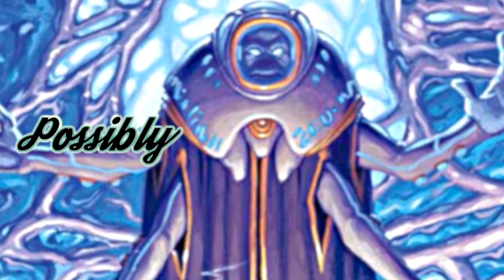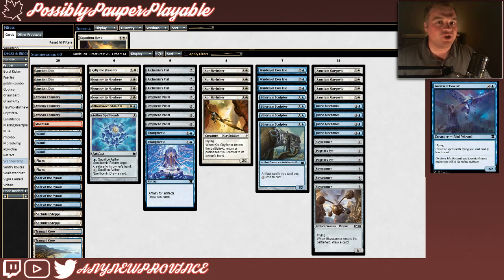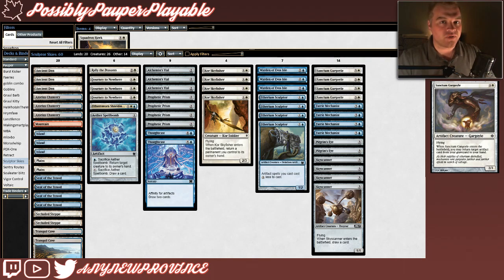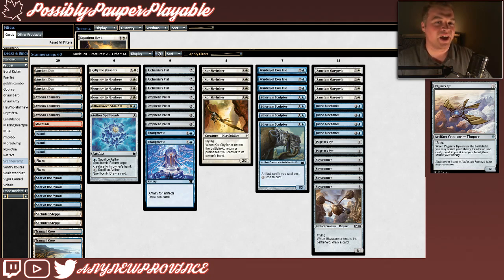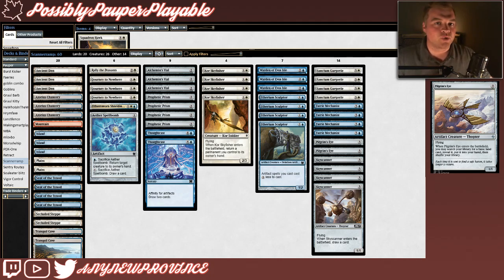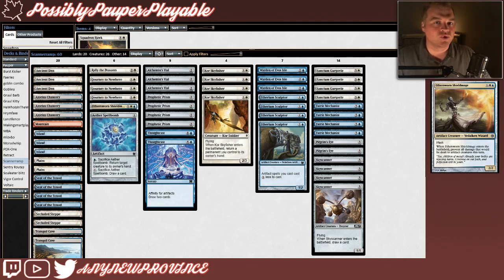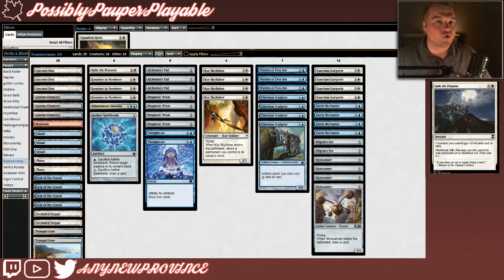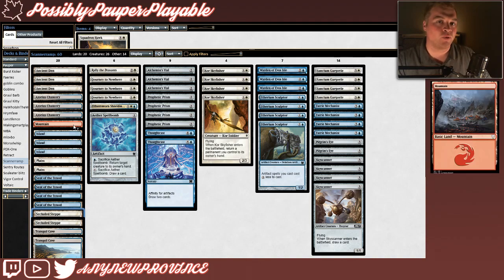Possibly Pauper Playable? - Sculptor Skies [Deck Tech]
This week we're getting the most out of flying artifacts! If we can land an Etherium Sculptor early things get out of hand pretty quickly.

Possibly Pauper Playable? is a series about figuring out how to build a pauper deck around commons released in new Magic the Gathering sets like Dominaria (MTGDOM) and Core Set 2019 (M19) while trying to be competitive and have fun. New Pauper Deck Techs are posted every Sunday night and Possibly Pauper Playable gameplay from my growing twitch stream  goes up on Wednesdays.